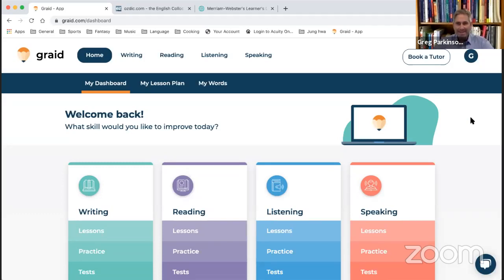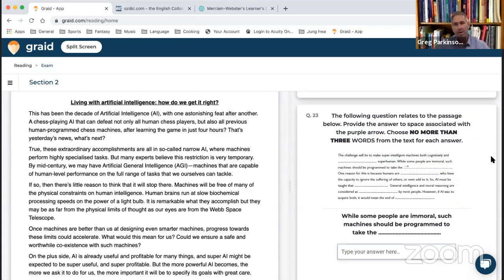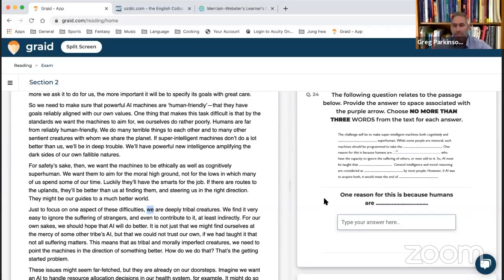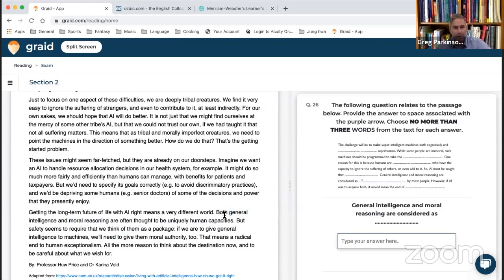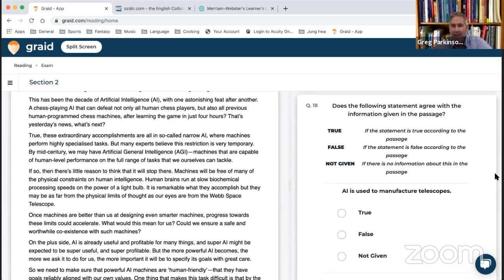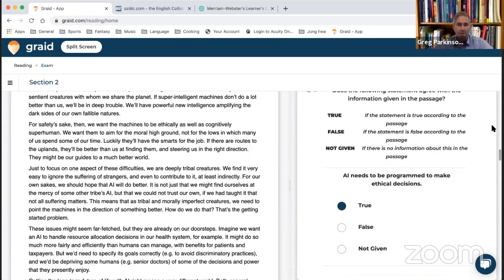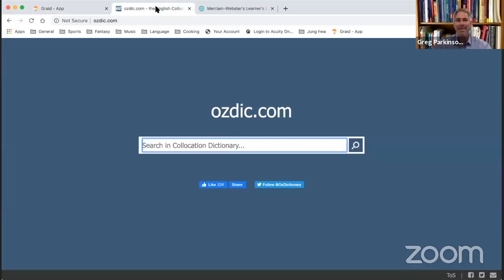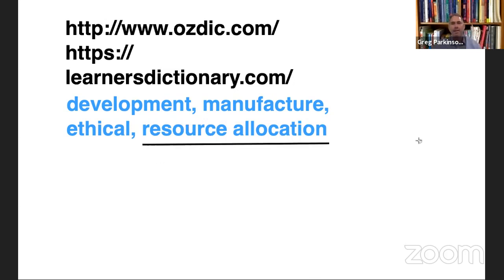GRAID IELTS Study Live Stream